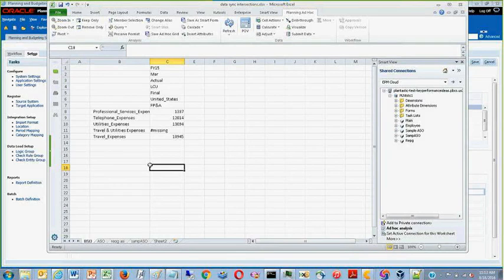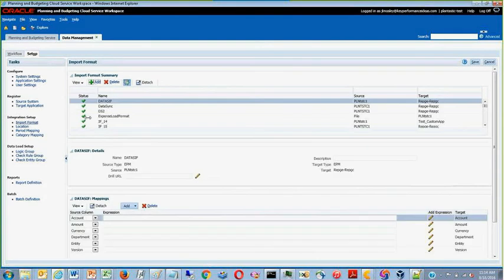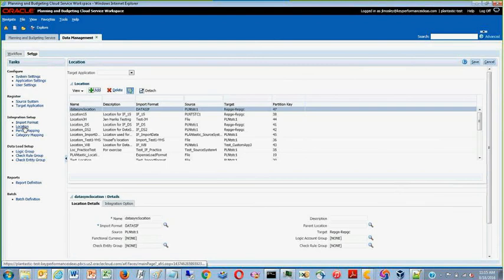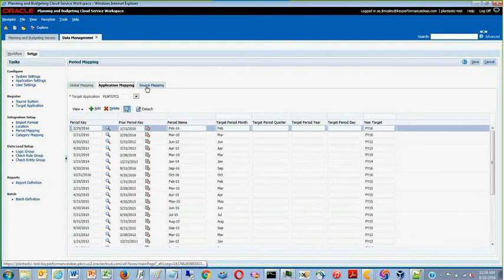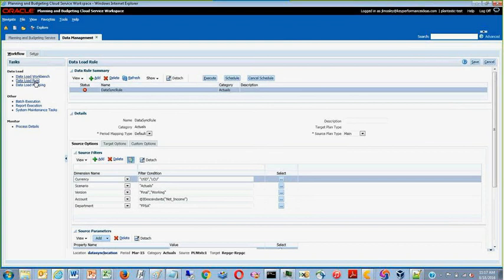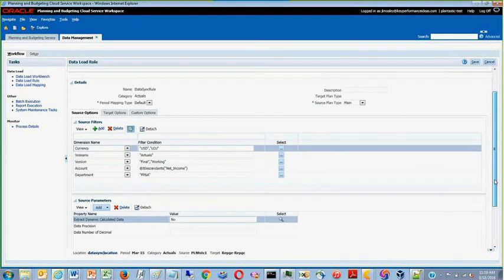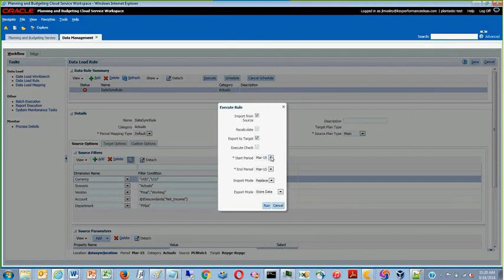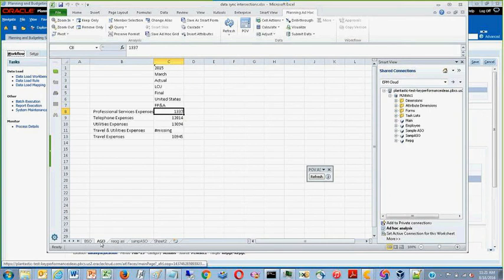Hyperion Planning and Planning and Budgeting Cloud Service Demonstration: Data Synchronization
Watch our demo and learn how to easily how to easily manage your data using data synchronization.  This demonstration shows you how to easily copy data between cubes in both Oracle Hyperion Planning and Planning and Budgeting Cloud Service.